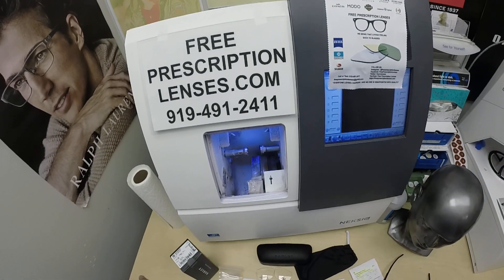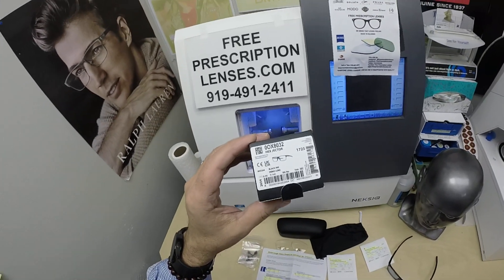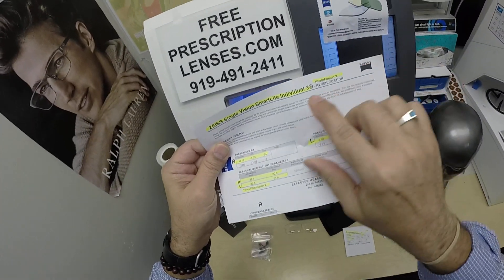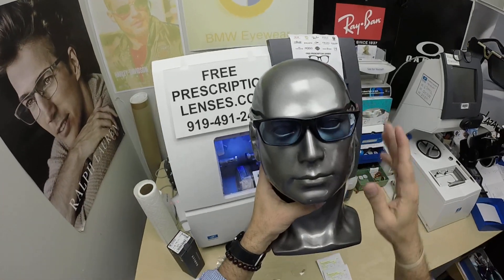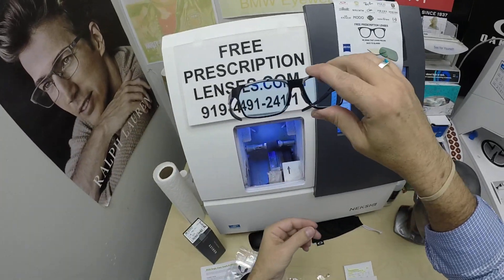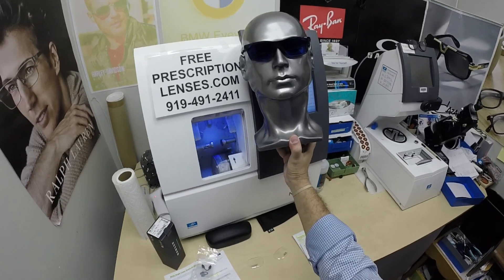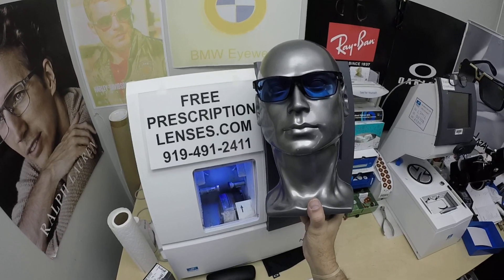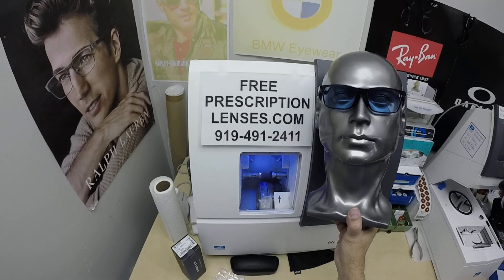Paul's Oakley Hex Jector | Zeiss Smartlife | PhotoFusion X Blue | DuraVision Platinum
Link to this frame:
Watch as I show you the Oakley 8032 in the 55 eye size in black ink. The lenses are the Zeiss SmartLife Individual 3 lenses with a blue tint with Zeiss PhotoFusion X Blue and Zeiss DuraVision Platinum Anti-Glare.
Holland Michigan is about to See More Better!